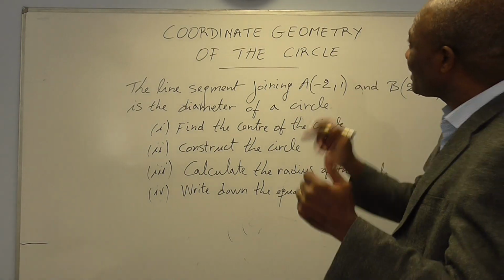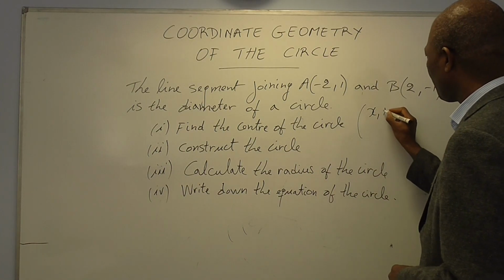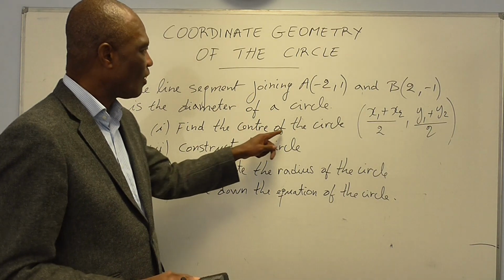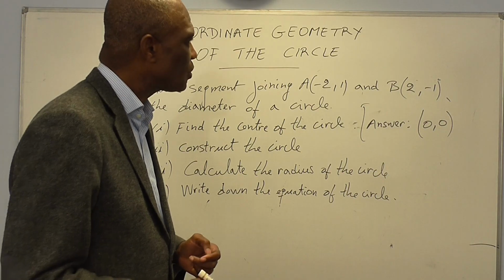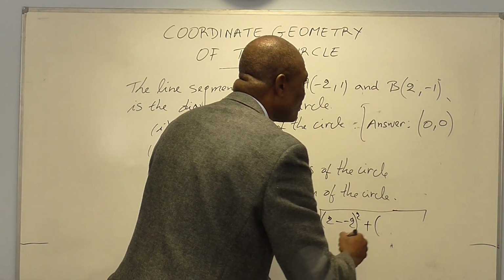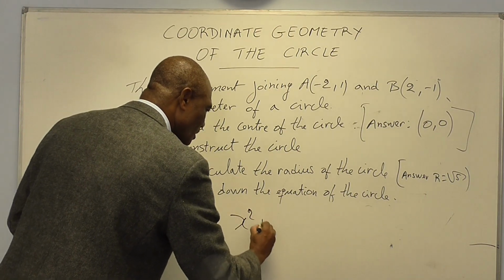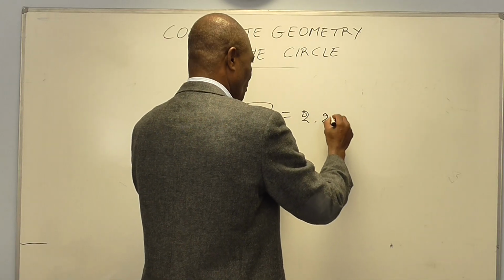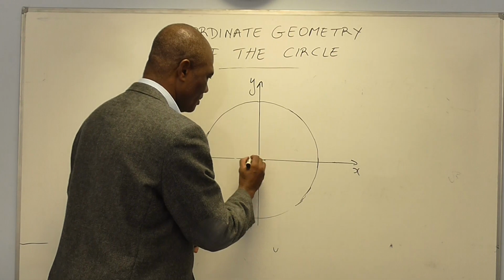COORDINATE GEOMETRY OF THE CIRCLE: CLASS 3